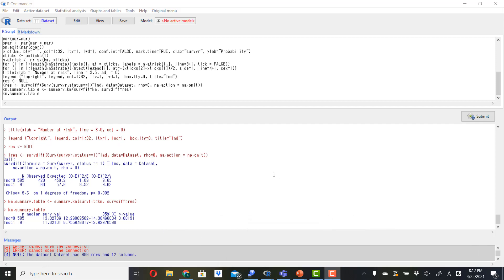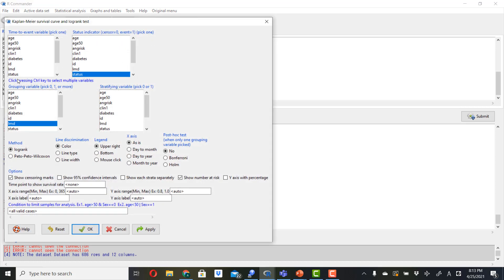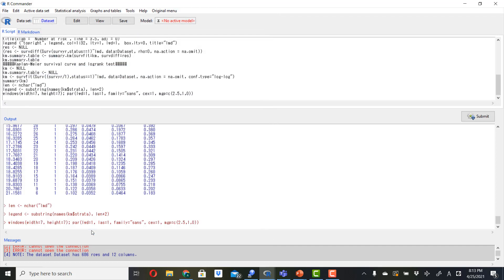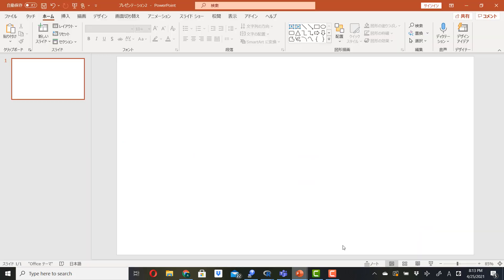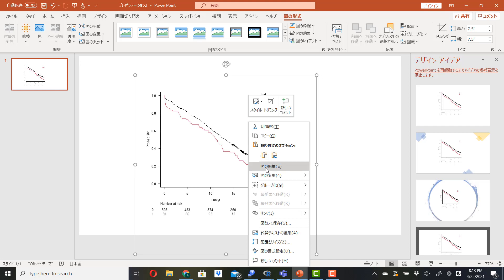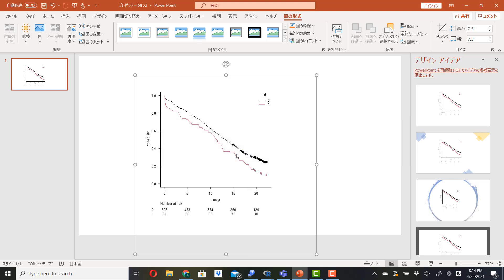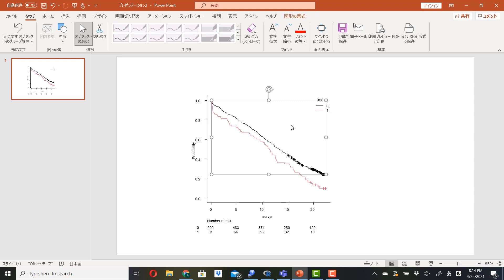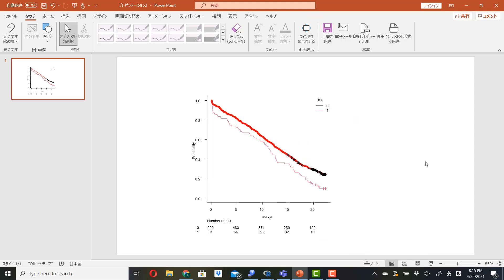Editing KM graph on EZR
This video shows how to edit Kaplan-Meier graph (or any graphs) on EZR. Here are steps.
1. on the KM graph on EZR, right click on your mouse.
2. select copy as metafile
3. open PPT
4. paste the graph on the PPT
5. right click on mouse, group, ungroup
6. repeat the step 5.
7. click on the top layer, delete
8. repeat the step 5.